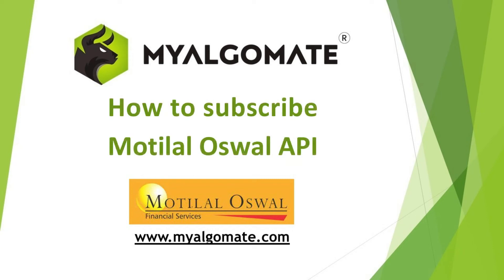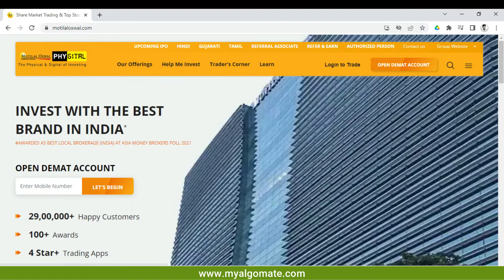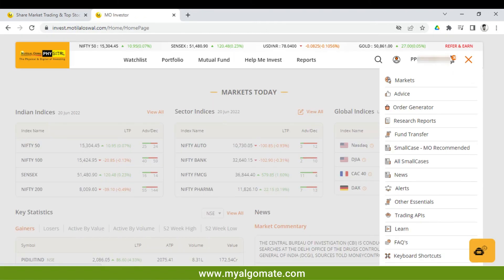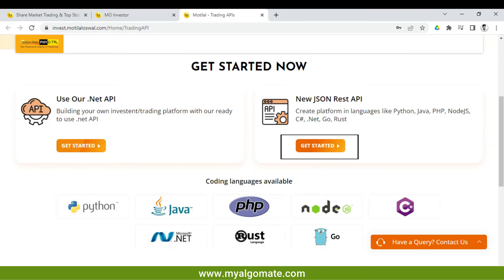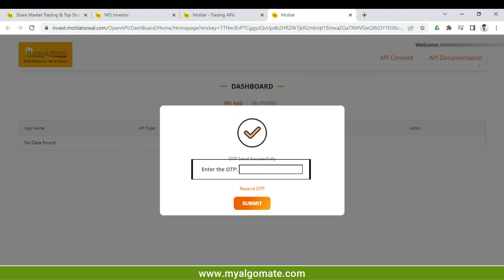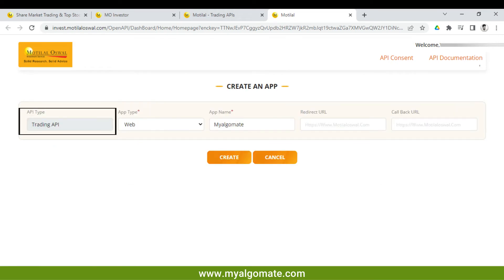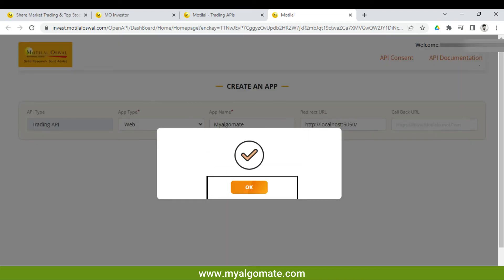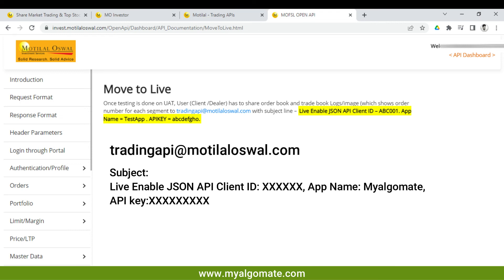How to Generate Motilal Oswal API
Hello All.
Welcome to our you tube channel.

Open a free Demat account with us and get attractive discounts on Algo:

First of all we need to go to home page of Motilal Oswal Website.
Which is motilal oswal dot com.
After that you have to click on Login to Trade.
Enter your Login ID and Password.
Check on Retail User and then Click on M O Trader.
You will be logged in to Motilal Oswal Trade Account.
Once you're Logged in Click on your Client ID on Top right Corner.
On menu will open and then select Trading API.
Click on Get Started below New JSON Rest API.
Check the Box for Terms & Conditions and Click on Agree Button.
The OTP will come on your register Mobile Number.
Enter the OTP and Click on Submit.
You will be at dashboard to create API.
Click on Create an App.
Make sure API Type selected Trading API.
App Type to web.
Give App name My Algo Mate.
Keep Redirect URL and Call Back URL Blank.
Click on Create Button.
And Click on Ok Button.
Copy the API  key and Send to us in Text.

in that mail in subject write Live enable JSON, Client ID, App Name which is Myalgomate and API key.
Wait till you get reply from mail.

If you have any queries or If you want to automate your own strategy, kindly get in touch with us at the following numbers: